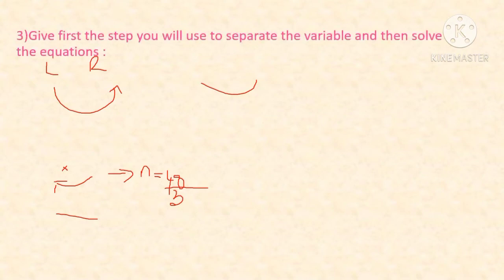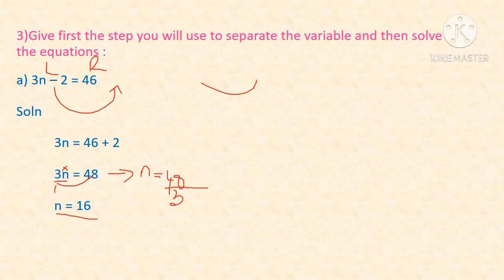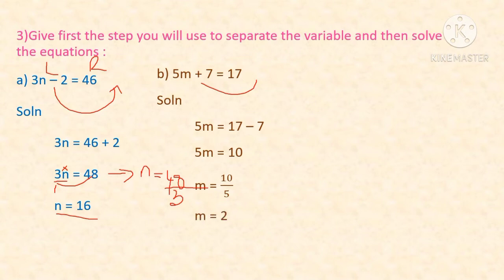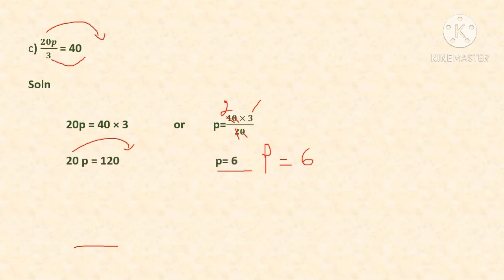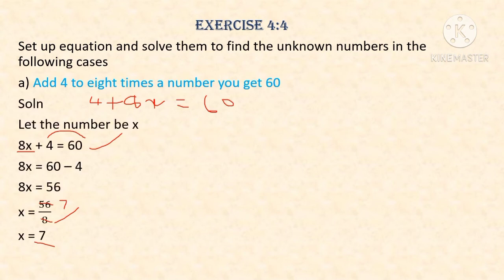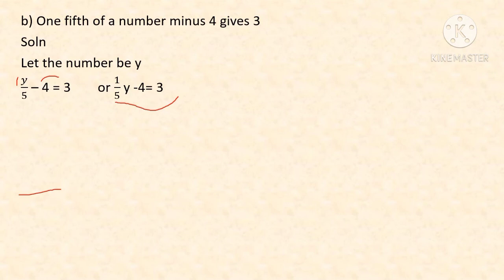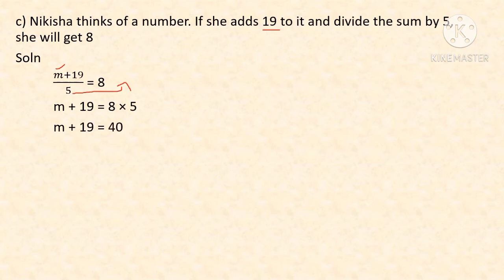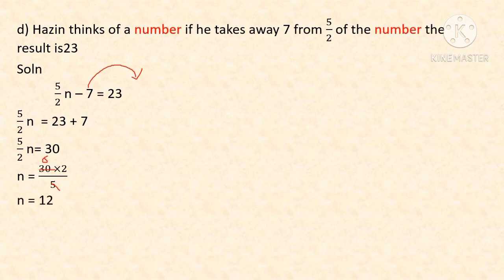GRADE 7 # MATHS # CHAPTER 4 # SIMPLE EQUATION # 05/11/2020 # 10.00AM